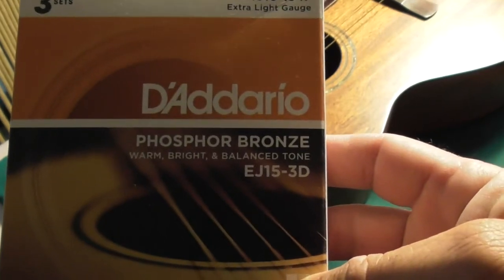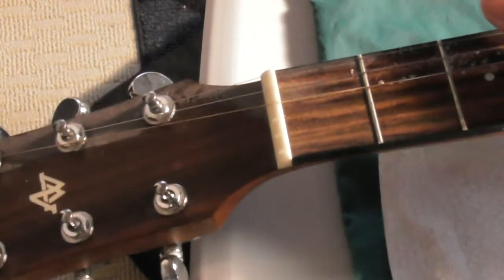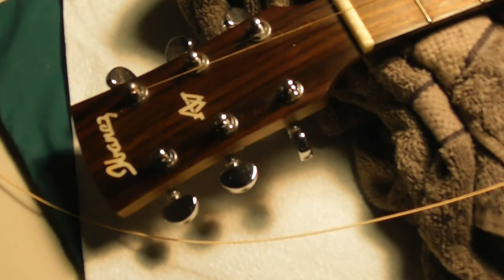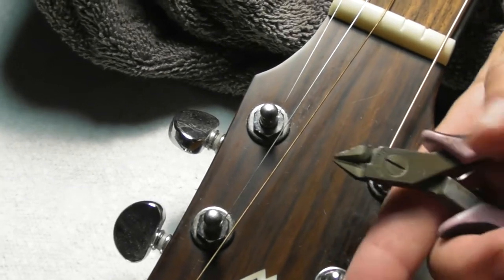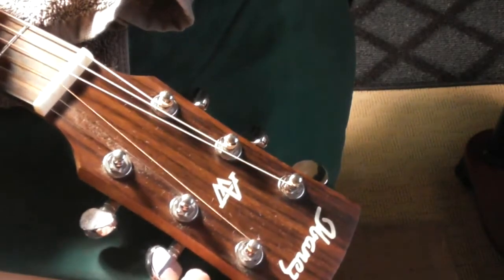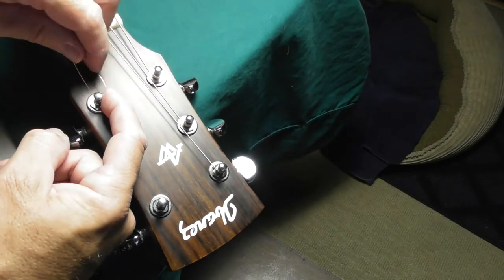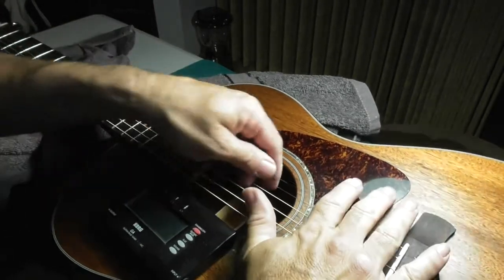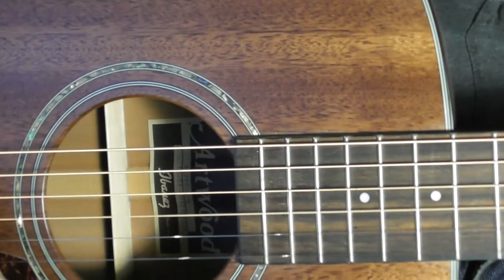How to Restring Guitar and Lock the Strings Like a PRO Boss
DETAILED HOW TO RESTRING GUITAR LOCK STRINGS D'Addario EJ15 .010 Phosphor Bronze
Buy D'Addario .010 EJ15 HERE!
Buy D'Addario .011 EJ13 HERE!
Buy D'Addario .012 EJ11 HERE!
Buy D'Addario .012 EJ10 HERE!
Buy D'Addario EJ34 Nylon HERE!
Buy D'Addario EJ48 Nylon HERE!
Buy D'Addario EJ43 Nylon HERE!
Buy Snark SN5X Clip-On Tuner HERE!

Buy Ernie Ball Folk Nylon String HERE!